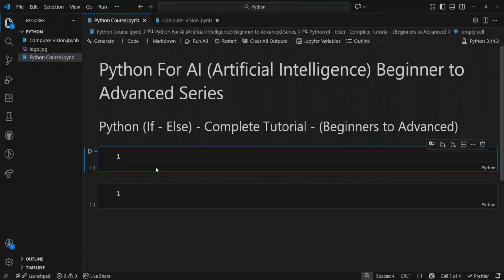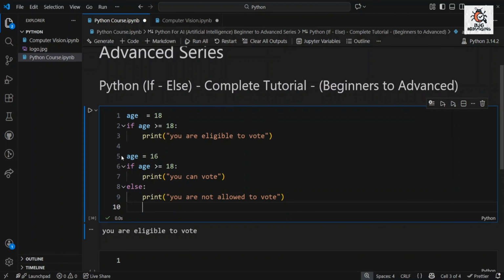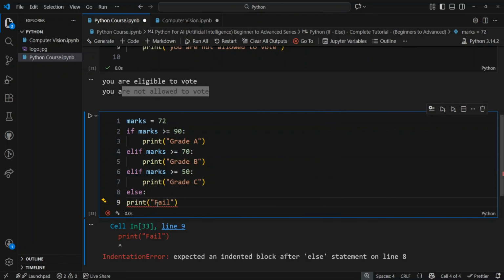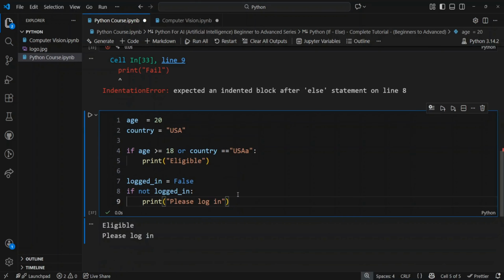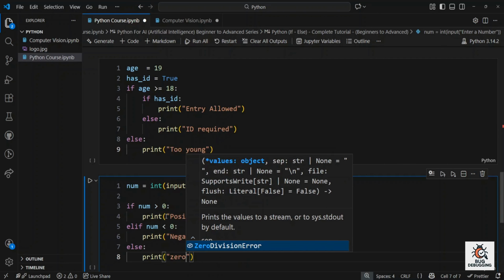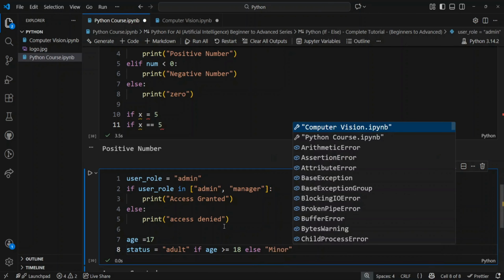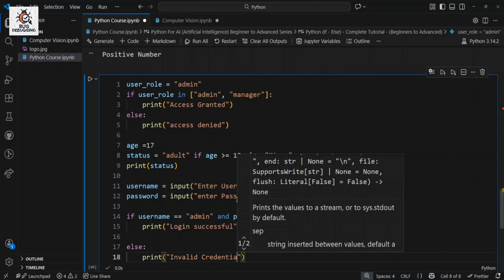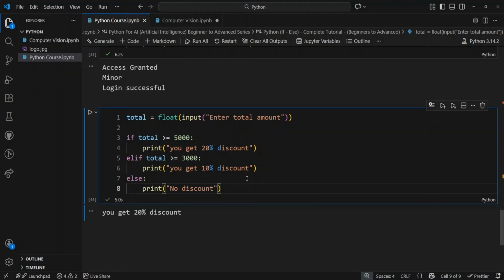Stop Confusing Python If-Else - Learn It Properly | #10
In this complete Python if-else tutorial, you will learn how conditional statements work in Python from beginner to master level.

This video covers:
- What is if statement in Python?
- How else works
- elif explained clearly
- Nested if-else statements
- Using conditions with operators
- Combining conditions using and, or, not

Perfect for:
✔ Python beginners
✔ Developers building strong logic skills in Python

By the end of this video, you will confidently write clean and correct decision-making logic using if, elif and else in Python.

👍 Like if this helped you
💬 Comment “IF” if you watched till the end